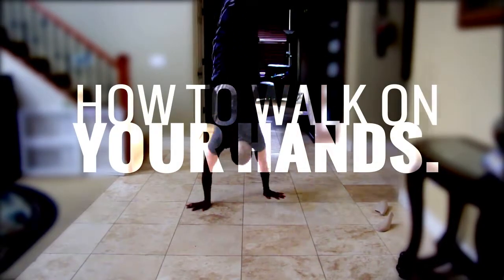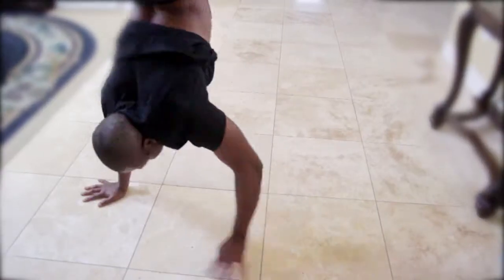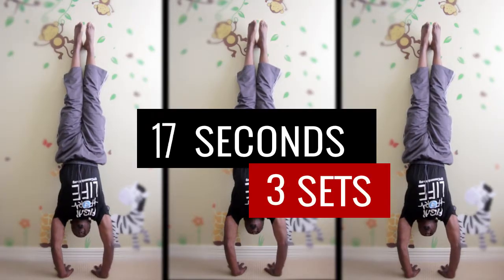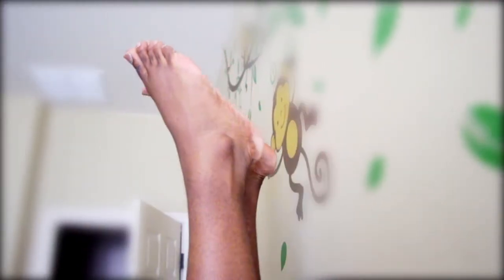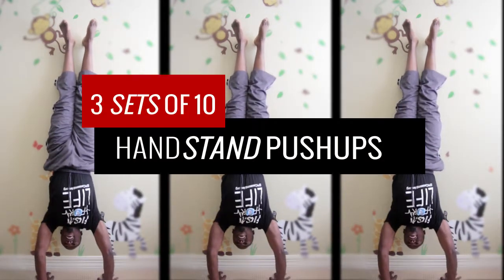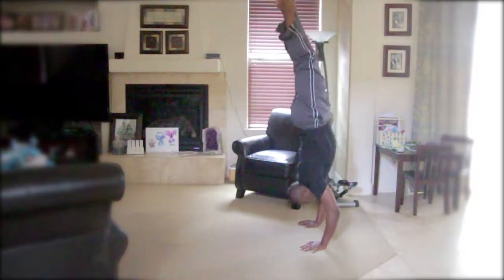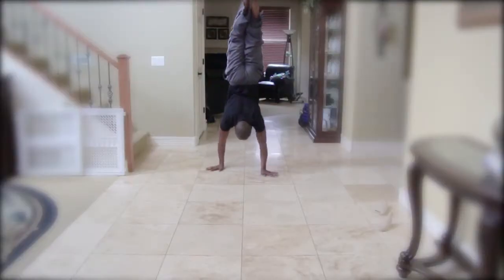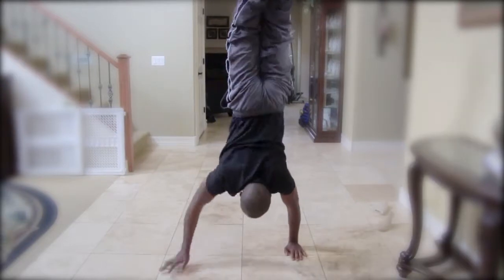How to walk on your Hands